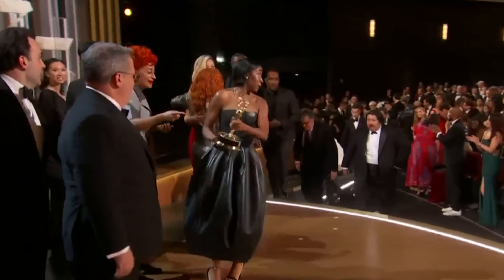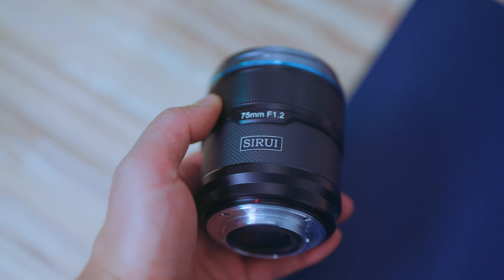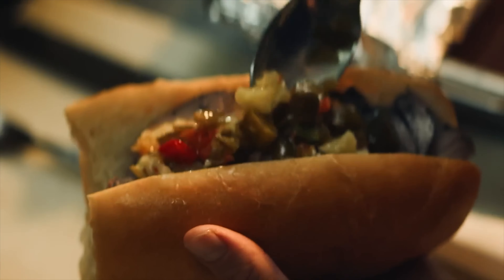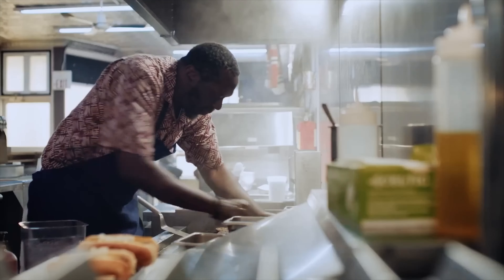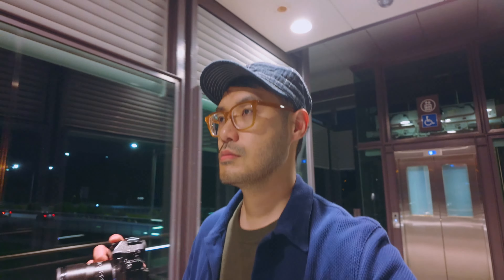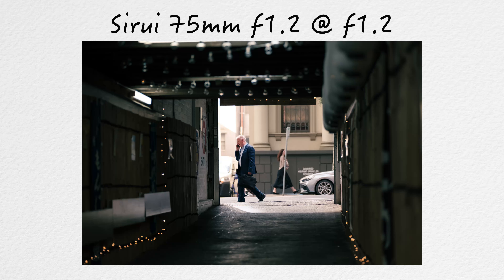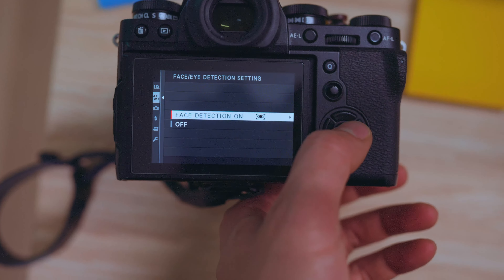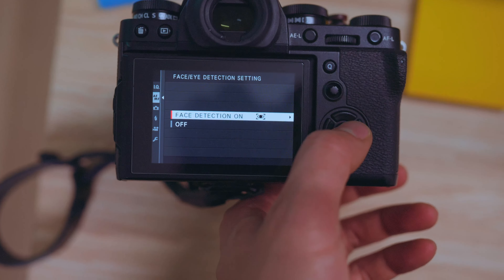The Bear’s Advice for Street Photographers? | Sirui Sniper 75mm f1.2 Autofocus Lens Fujifilm X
Amazon US
Amazon AU

I maintain independent editorial control over all videos on my channel, and always have final edit.

0:00 Introduction
1:23 Lesson 5 Color
2:06 Lesson 4 Natural Warmth
3:42 Lesson 3 Foreground
5:31 Lesson 2 Abstraction
6:49 Lesson 1 Let it rip